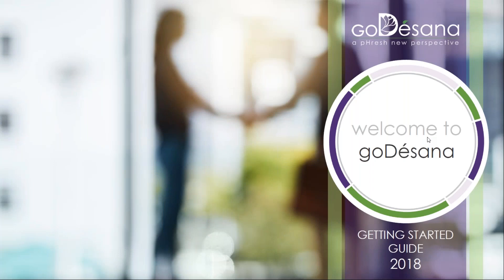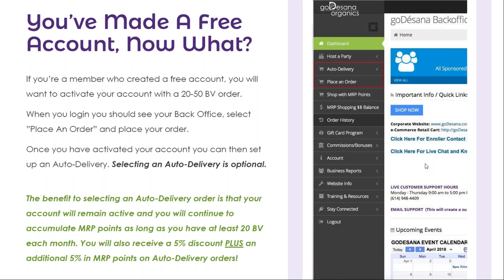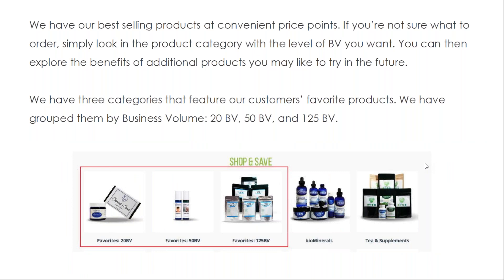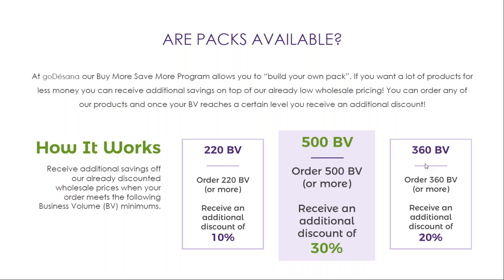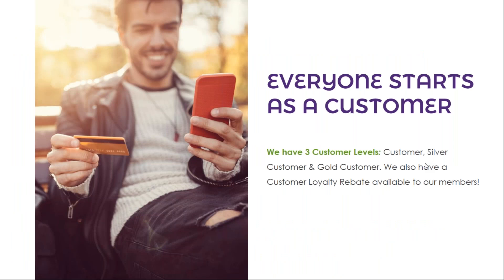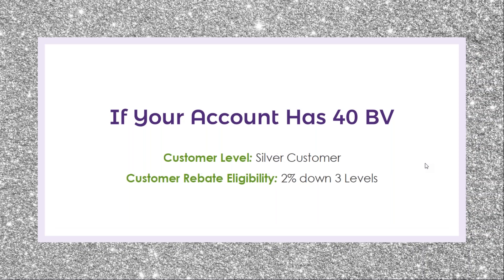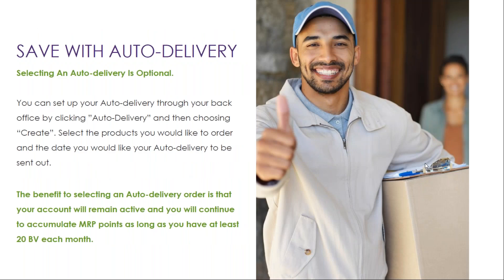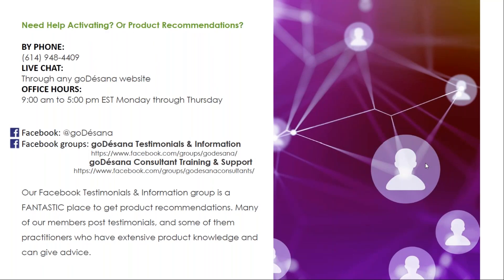Activating Your goDésana Account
goDésana Getting Started Guide 2018: Activating Your Account